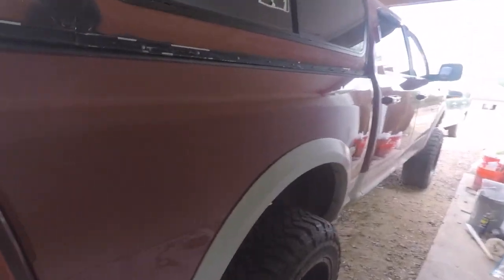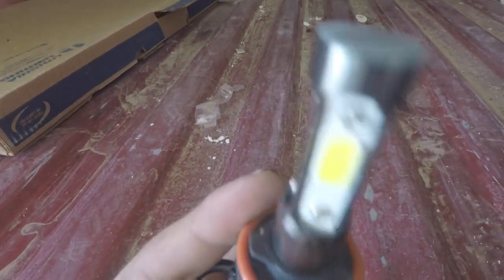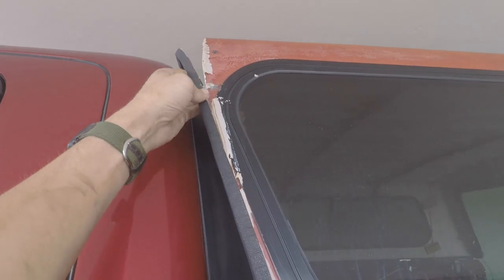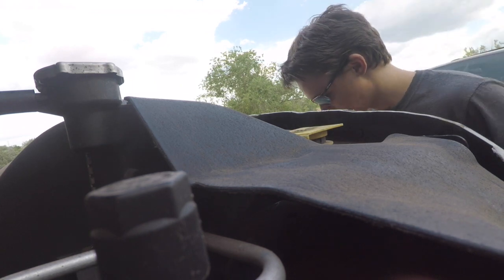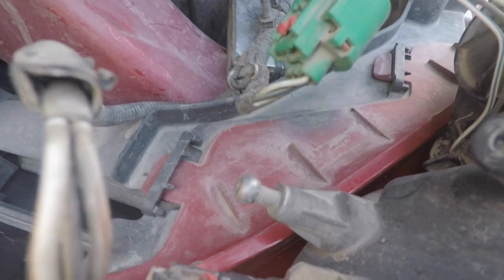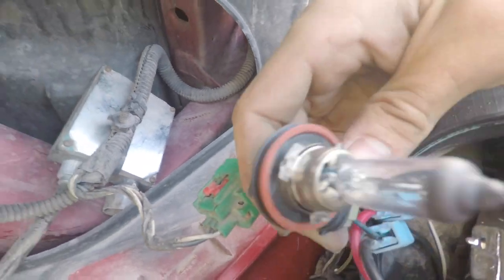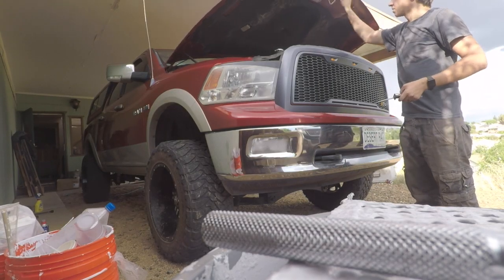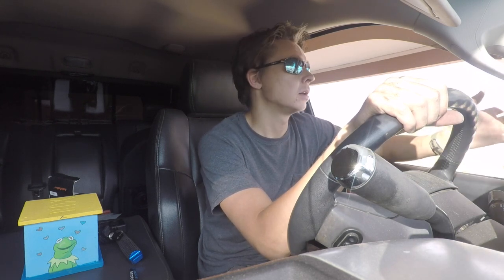CHEAPEST LED HEADLIGHTS ON EBAY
This video is about my truck getting new led head lights they were super cheap and i wanted to know if they were any good.